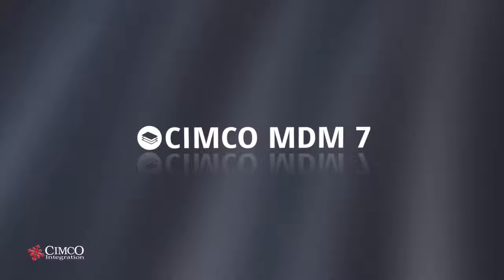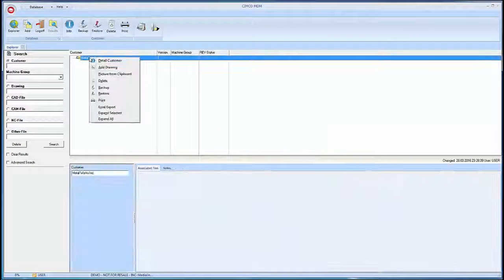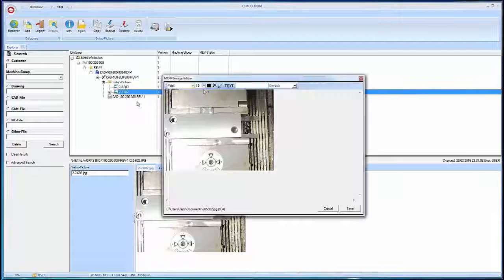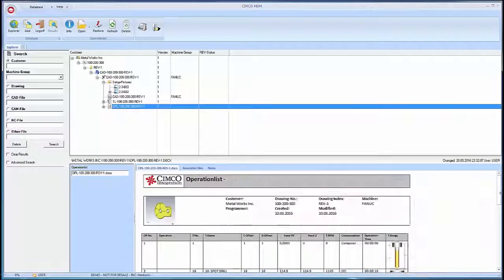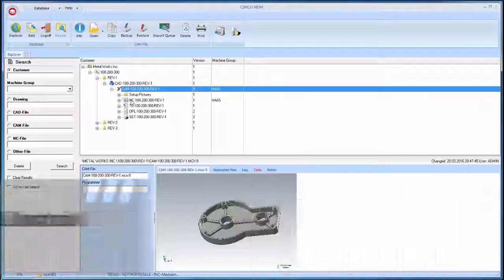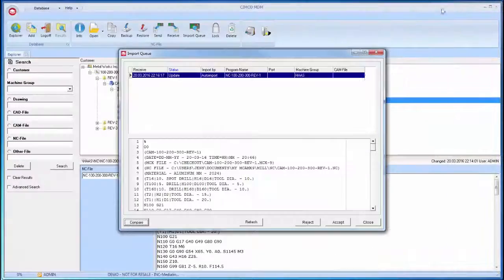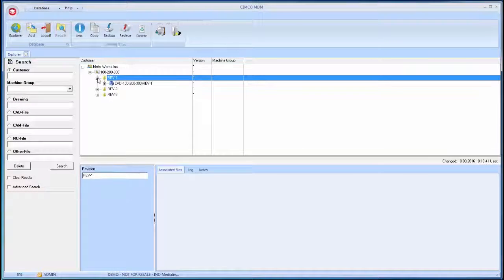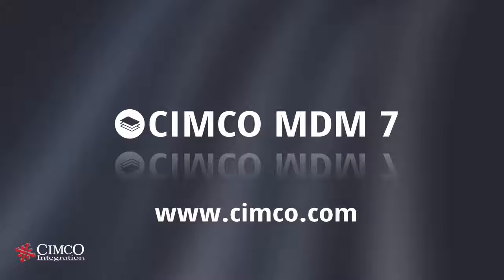CIMCO MDM – Manufacturing Data Management